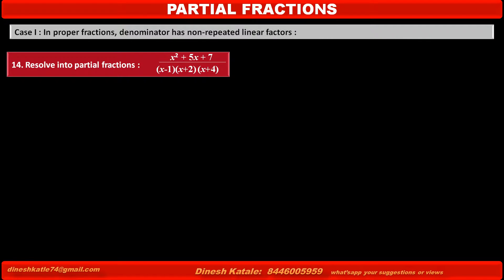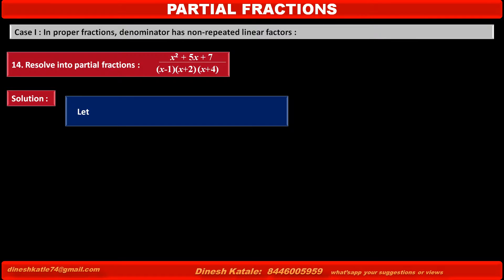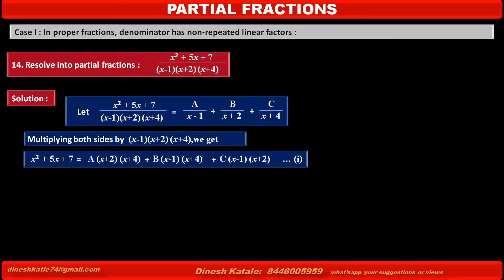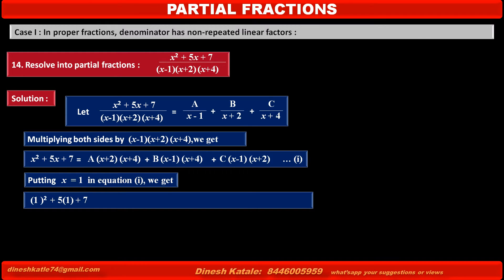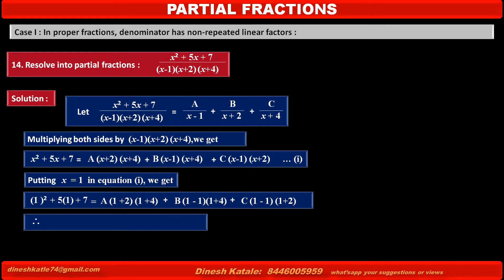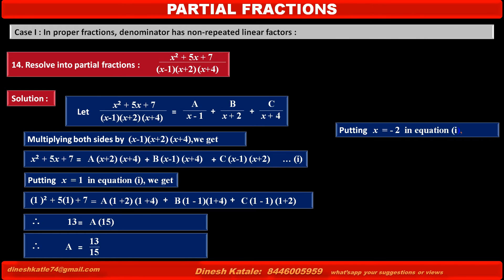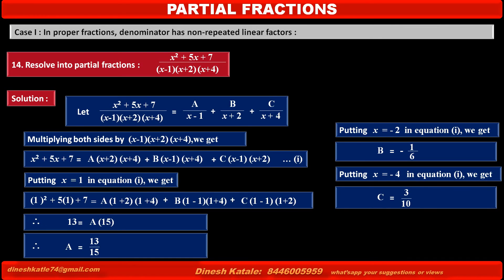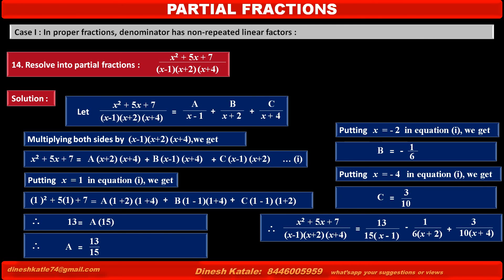14. Resolve into Partial Fractions (x^2+5x+7) upon (x-1)(x+2)(x+4)